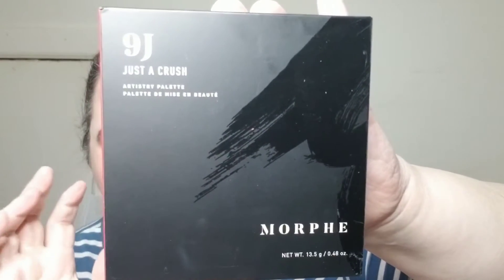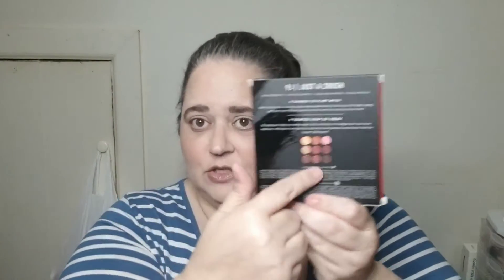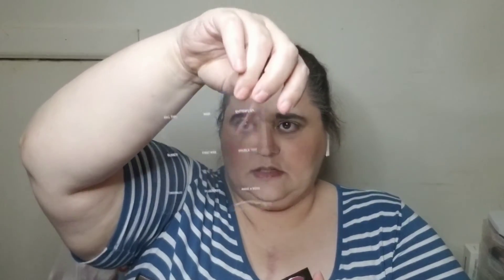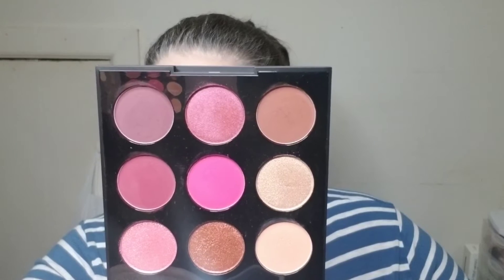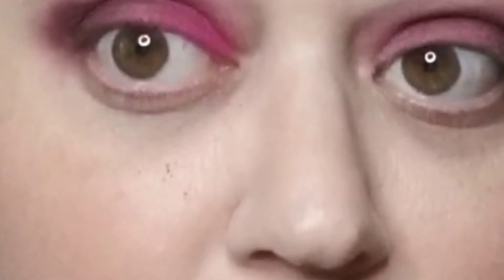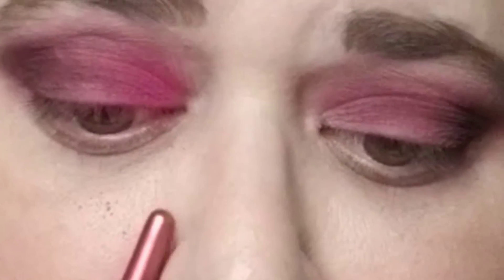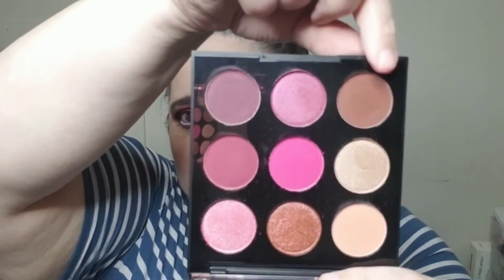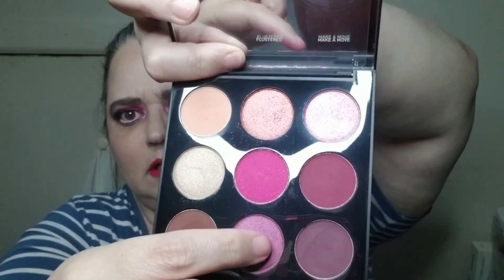Wheel Series 55 First Look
Hello Beautiful people.  Here is the list of items I have in my project pan for 2022 or until I have used any of the items completely up:

Skincare:
J Lo Beauty - That J Glow Serum
J Lo Beauty -  That Fresh Take eye cream
Covergirl Clean Fresh Skincare - Dry Skin Corrector Cream Moisturizer

Makeup:
Wet n' Wild Photo Focus Dewy Foundation in Rose Ivory
Ciate London Watermelon Burst Setting Powder
Ciate London Blush in Marbled Light Halo
Ulta Beauty Matte Bronzer in Warm
BDB Brow Powder in Taupe
Patrick TA shaping waxed
Mascara: Ciate London Triple Shot XXL in Black

Eyeliner: Kara Beauty in white
Lip color: Kara Beauty in Fantasy
Lip Gloss: Makayla x Glamlite